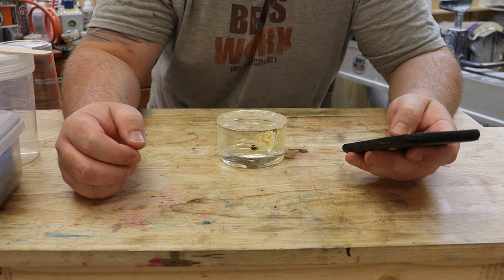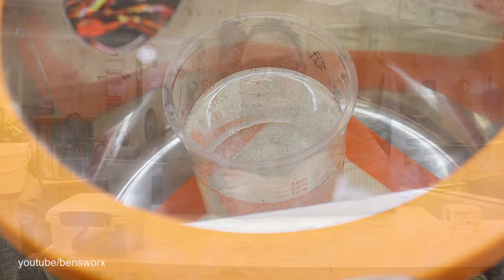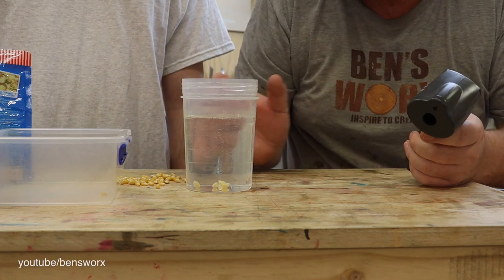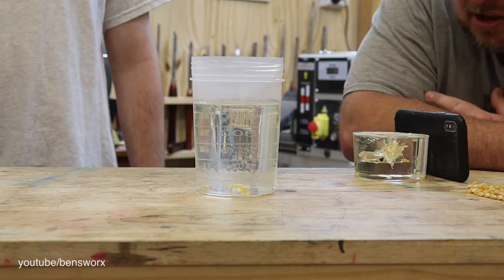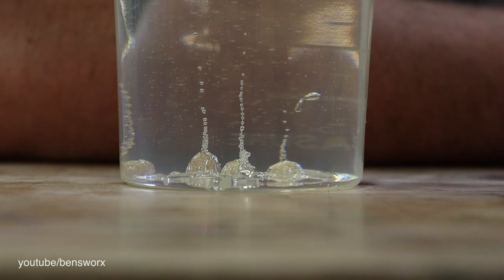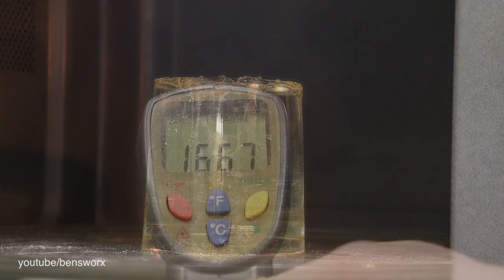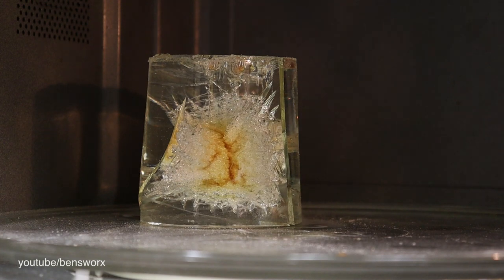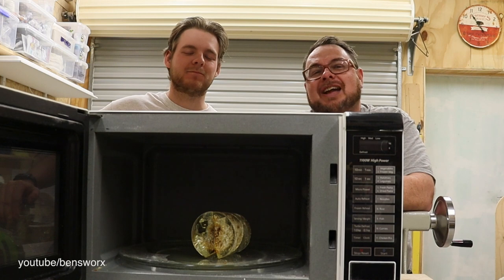Kernels in Epoxy Resin Vs Microwave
On this Bonus episode of Ben's Worx I Cast Corn Kernels outside the pressure pot.

Want to send me something? send it to:

BENSWORX
LOGANHOLME 4129
QLD Australia